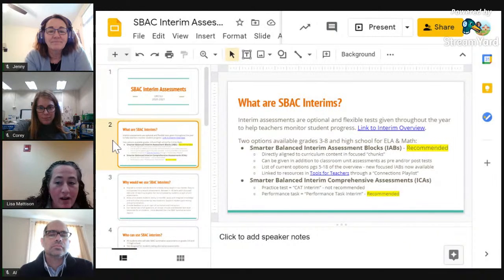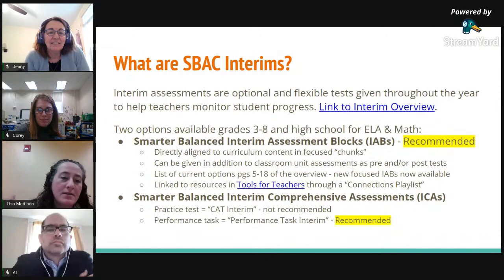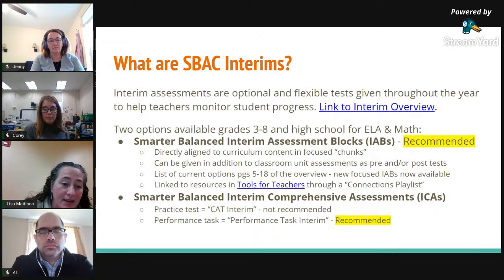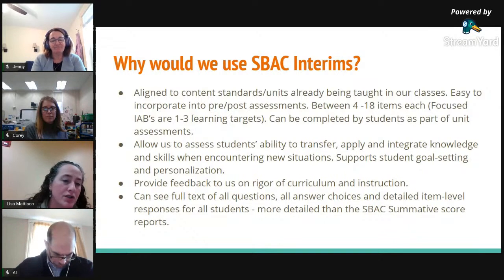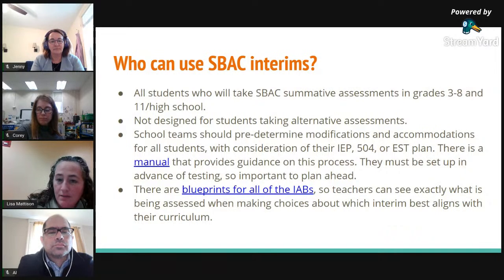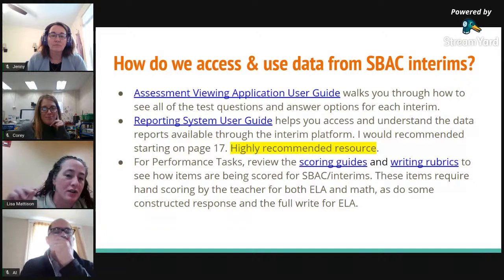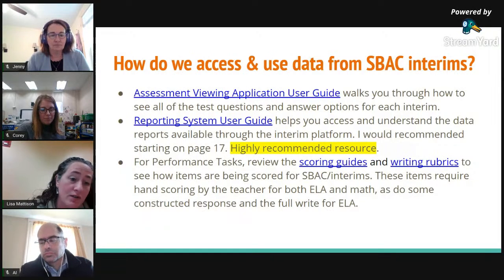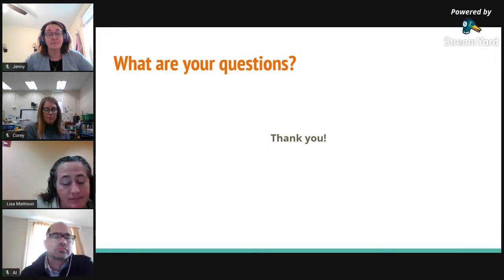SBAC Interims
Join the coaches today with our special guest Lisa Mattison. Lisa will be walking us through the ins and outs of SBAC Interims.